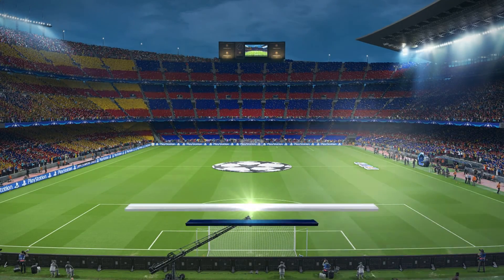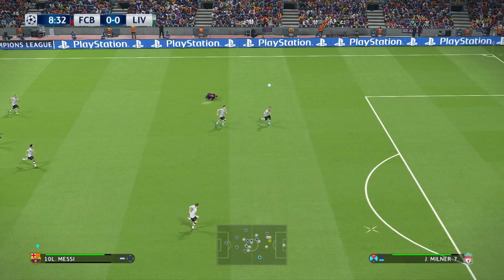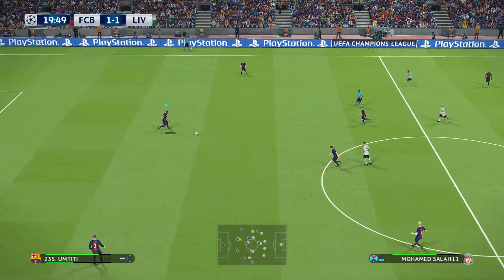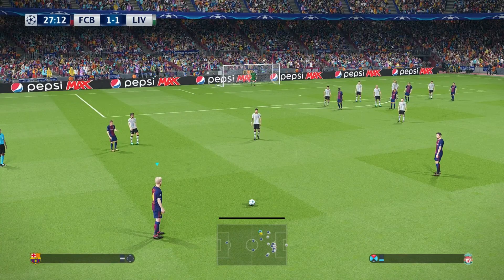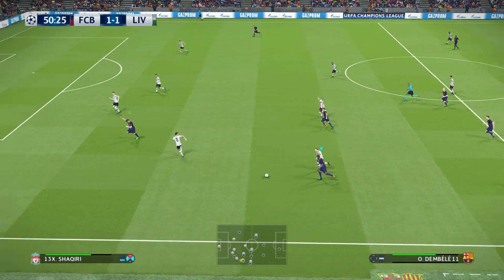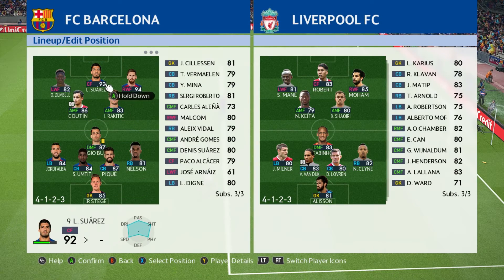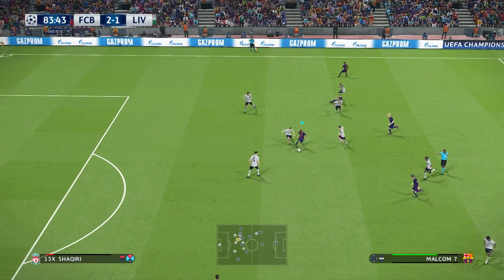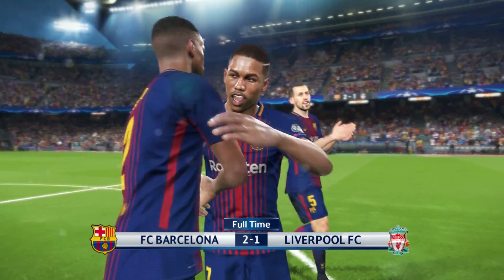PES 2018 Gameplay PC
Barcelona vs Liverpool / UEFA Champions League 2018